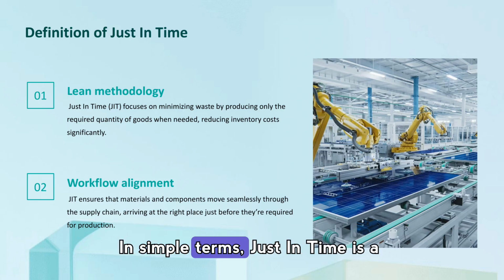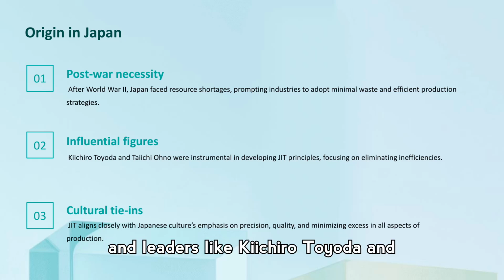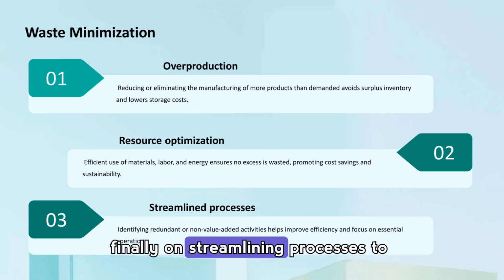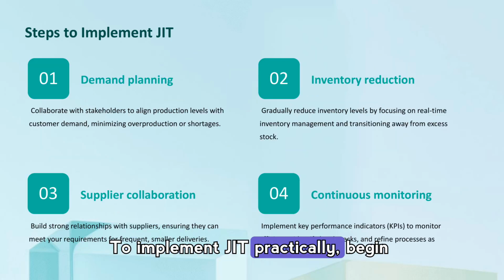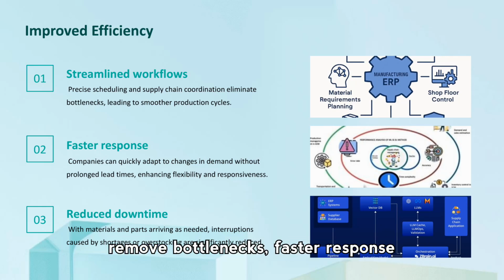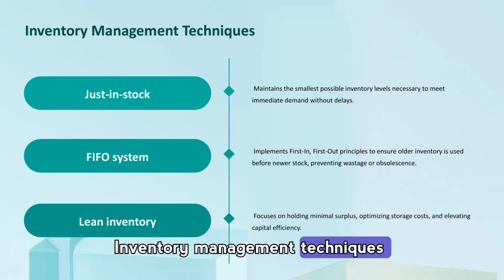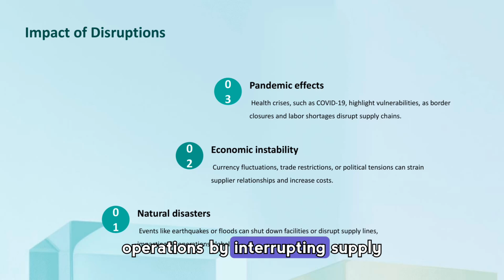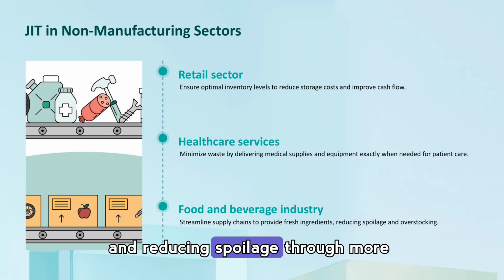Understanding Just In Time (JIT) as a Concept (9 Minutes)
Understanding the Just In Time Concept is crucial for businesses aiming to enhance efficiency and reduce waste. In this video, we explore the key principles of the Just In Time (JIT) methodology and how it can transform supply chain management. Learn about the importance of minimizing inventory, the role of JIT in lean manufacturing, and the strategies that can help you implement JIT practices effectively. We’ll discuss real-world examples of companies that have successfully adopted the Just In Time concept and the lessons we can learn from their experiences. Whether you're a business leader, operations manager, or simply interested in improving your understanding of supply chain practices, this video will provide essential insights into the vital role of the Just In Time concept in achieving operational excellence.